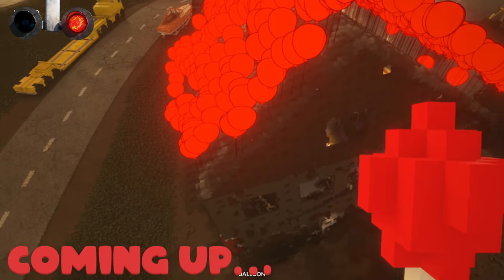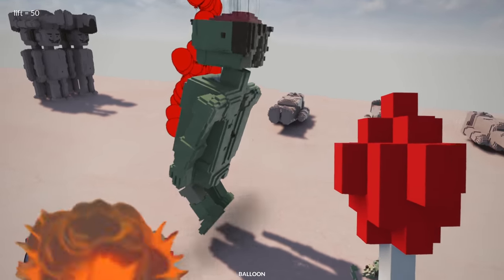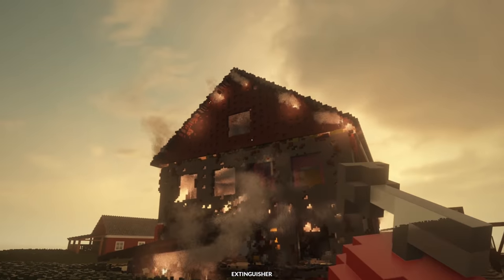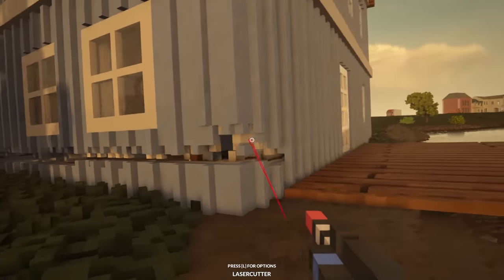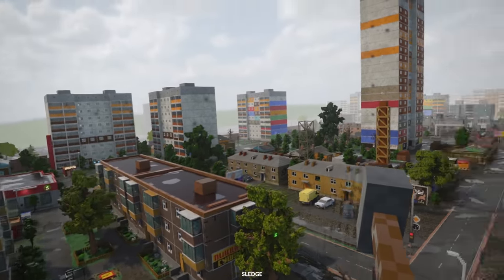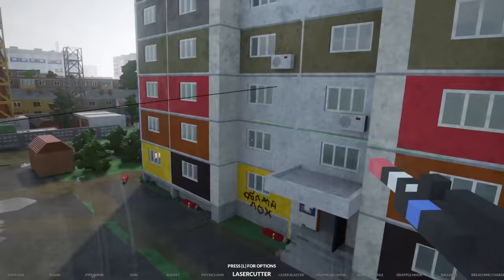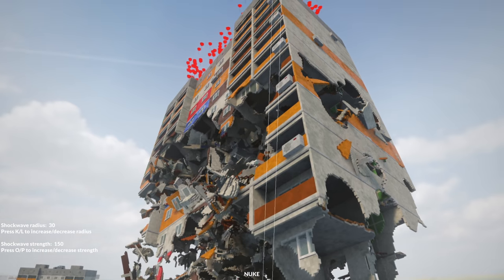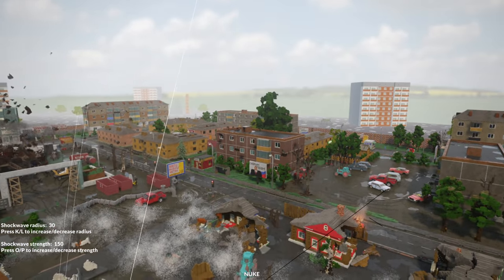I Attached 1000 BALLOONS to a Skyscraper and Made it Fly! (Teardown Mods)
I Attached 1000 BALLOONS to a Skyscraper and Made it Fly! (Teardown Mods)Today we try to survive against ourselves in this survival episode. Prepare the perfect heist in this simulated and fully destructible voxel world. Tear down walls with vehicles or explosives to create shortcuts. Stack objects to reach higher. Use the environment to your advantage in the most creative way you can think of.